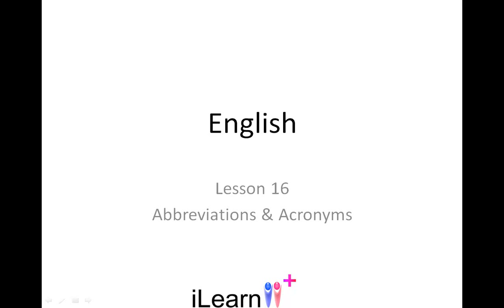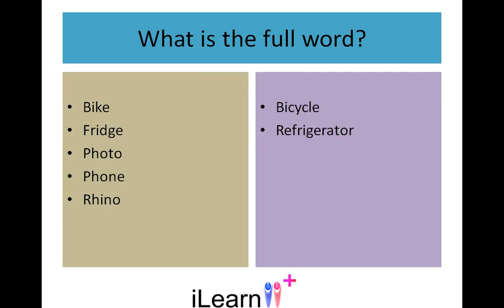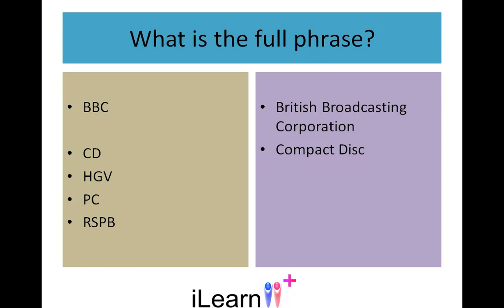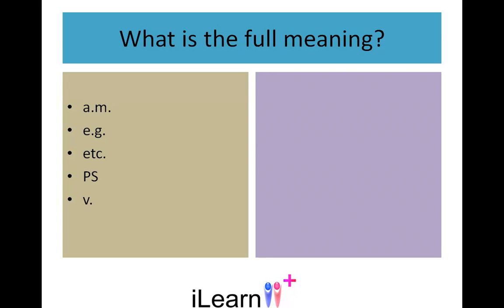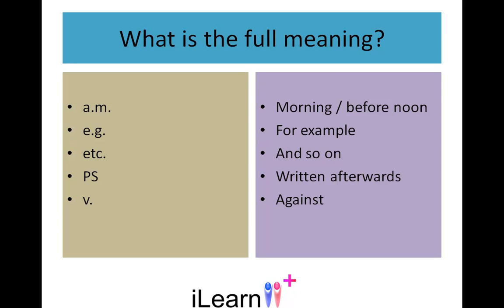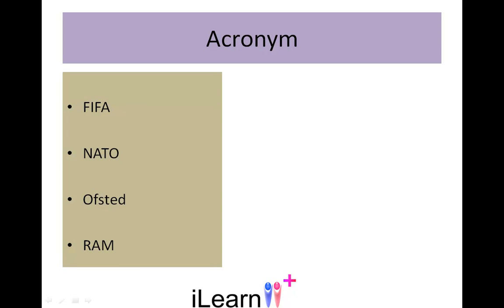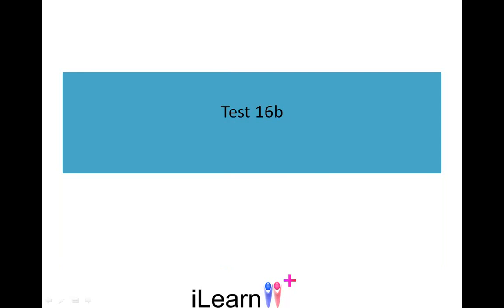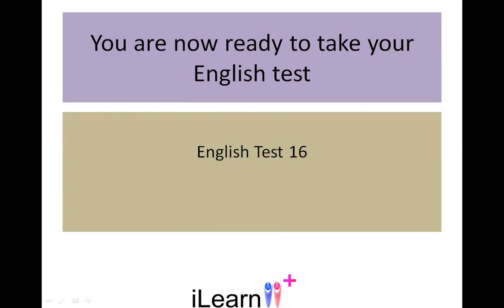Lesson 16 English